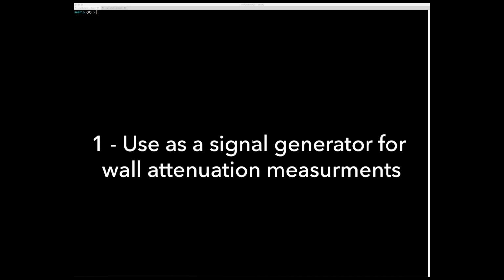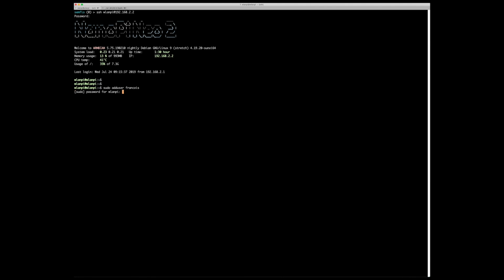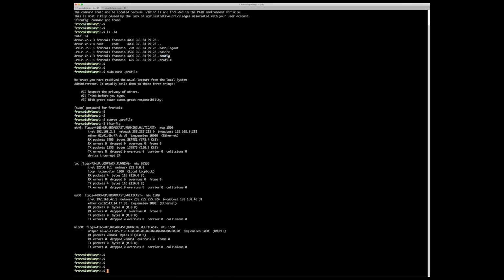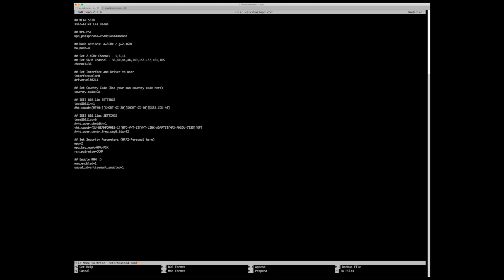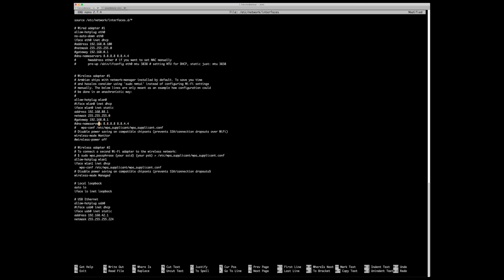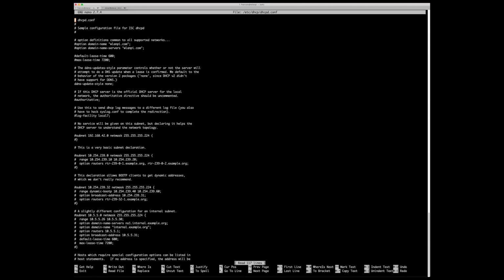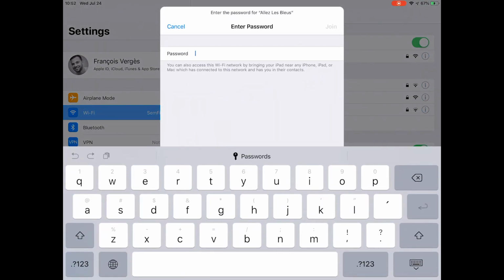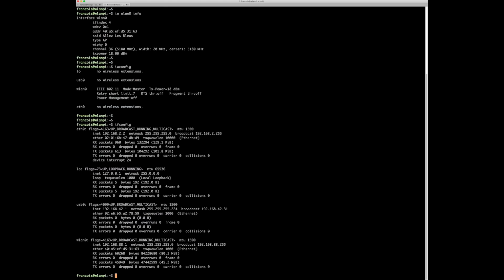WLAN Pi - Setup a Wi-Fi Hotspot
In this video, I will explain how to configure the WLAN Pi so you can use it as a Wi-Fi hotspot.

You could then use your WLAN Pi to perform the following:
 - Use it as a source to measure wall attenuation
 - Use it to perform Wi-Fi speedtests (I personally use this to show the students what a typical OFDM signal looks like on the spectrum)

François Vergès, CWNE #180